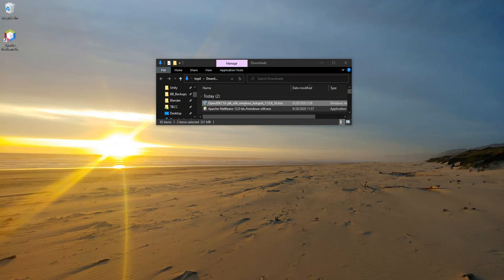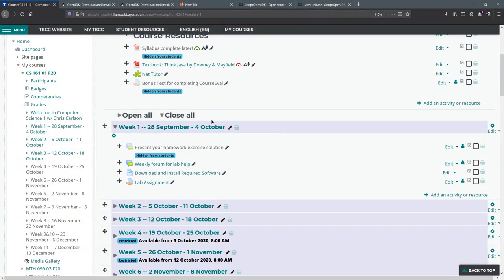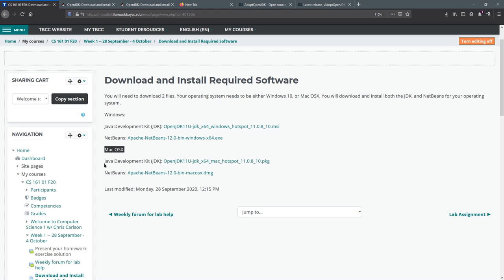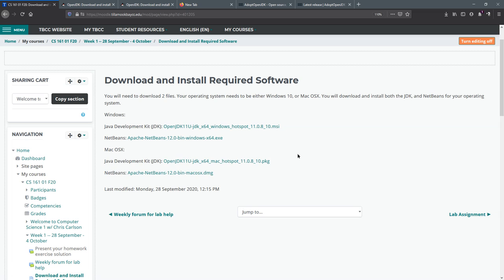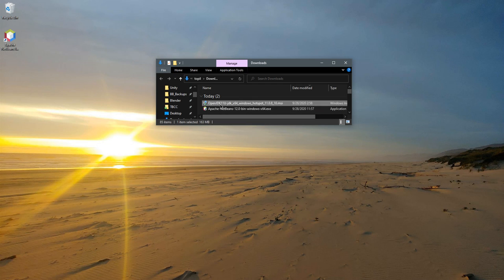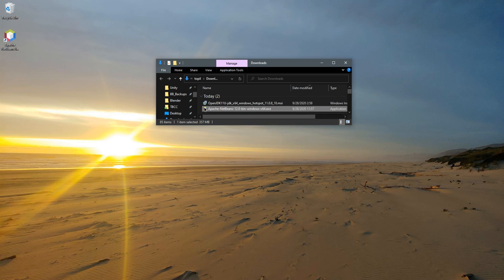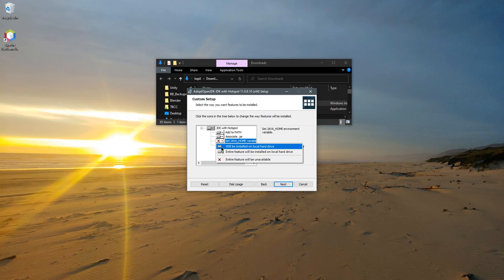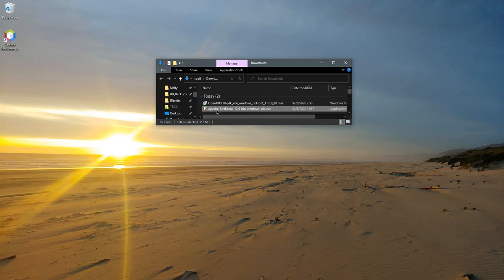Installing Required Software